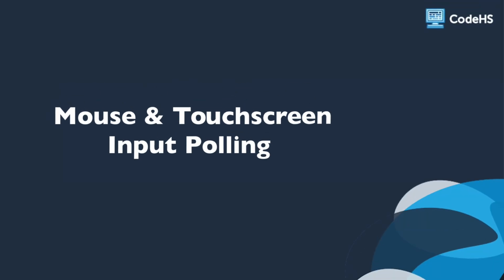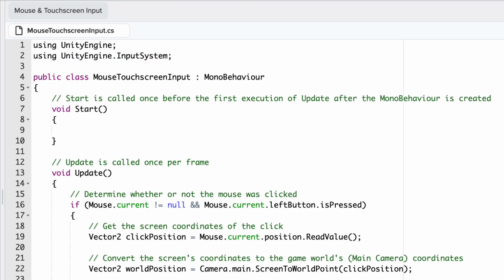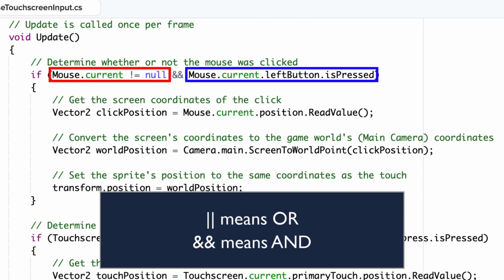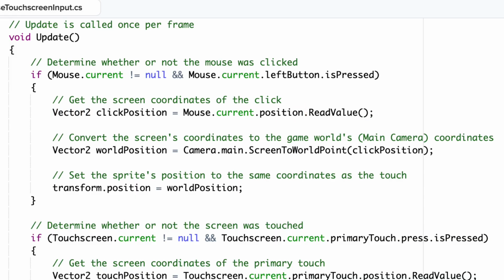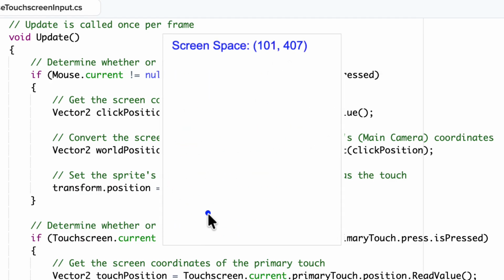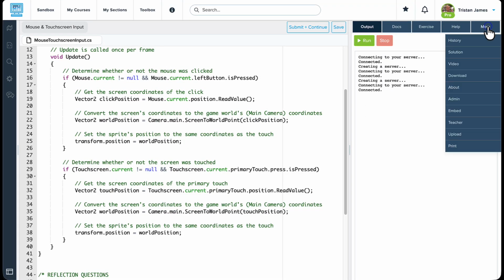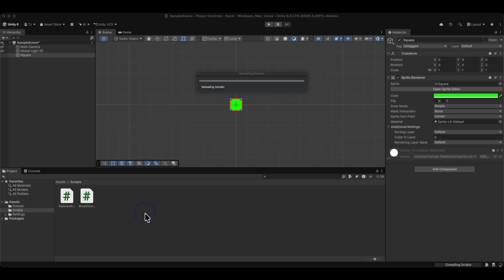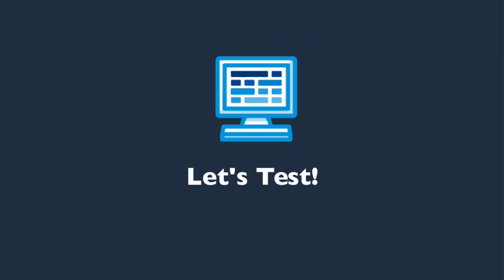3.5.5 Code Review: Mouse & Touchscreen Input